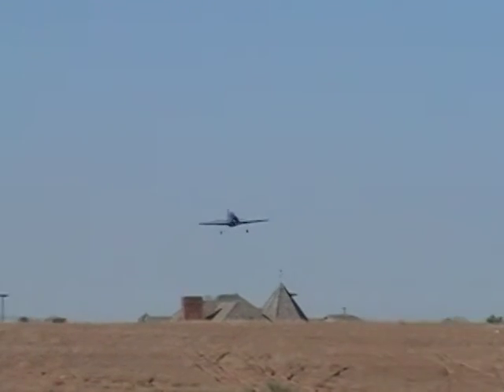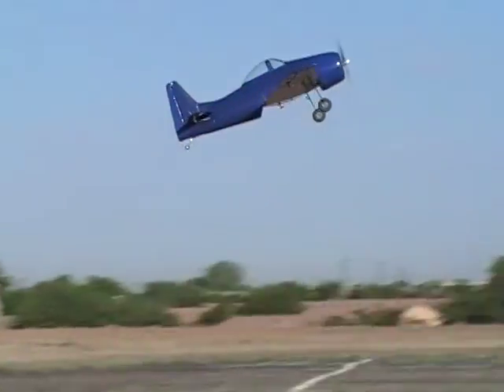Allen's Bearcat maiden